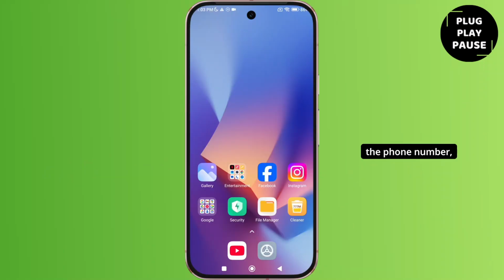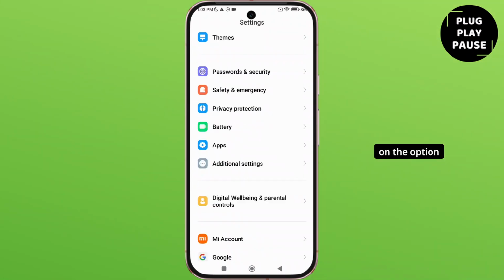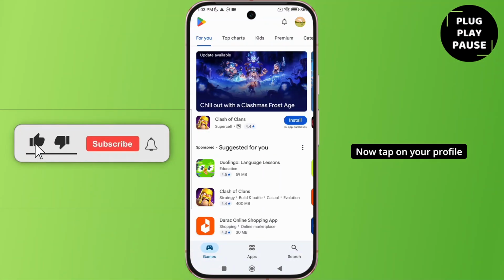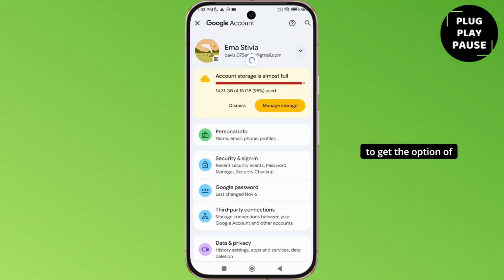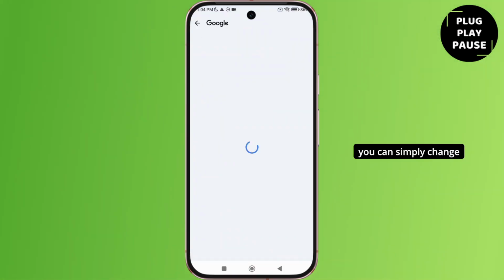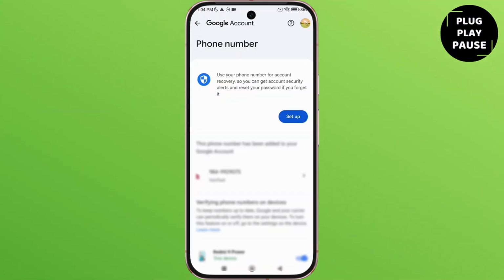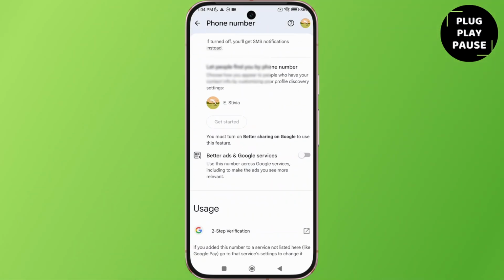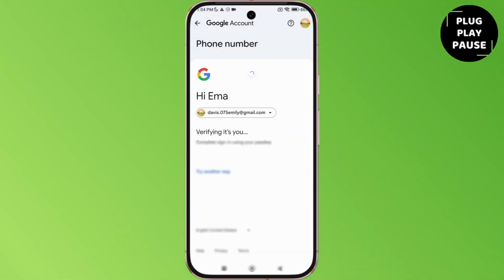HOW TO CHANGE PHONE NUMBER ON ANDROID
Hello Guys,

If you’ve been searching for how to change phone number on Android, this step-by-step guide is here to help. In this video, I’ll show you exactly how to change your phone number on Android devices using simple settings that work on most smartphones. Whether you want to update your SIM information, switch to a new number, or fix issues related to number not showing on your device, this tutorial explains everything clearly. If you're looking for how to update phone number on Android, how to replace SIM number, or how to refresh mobile number settings, this video covers it all.

In this video, you’ll learn:

How to change your phone number on Android

How to update or refresh your SIM card number

How to fix Android not showing phone number

How to reset network settings if your number doesn’t update

How to verify your number after changing it